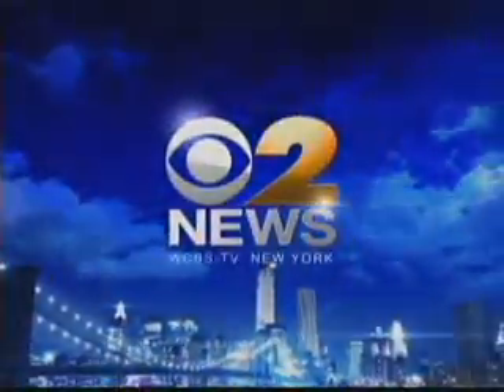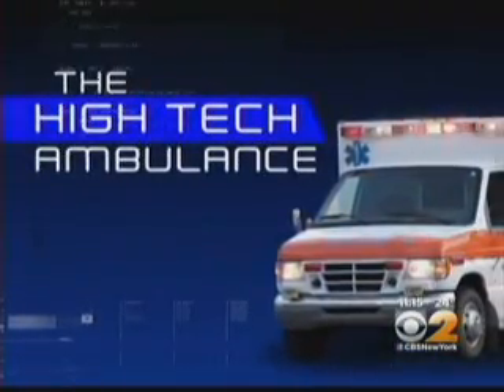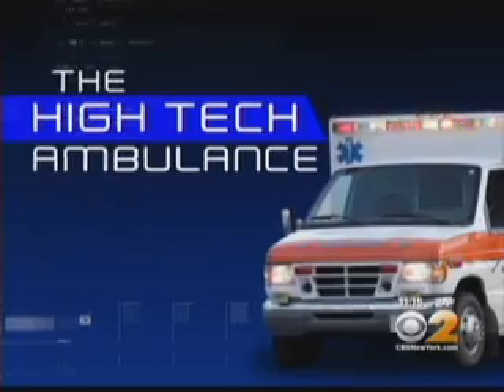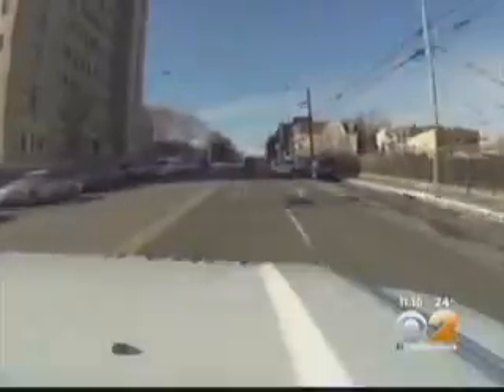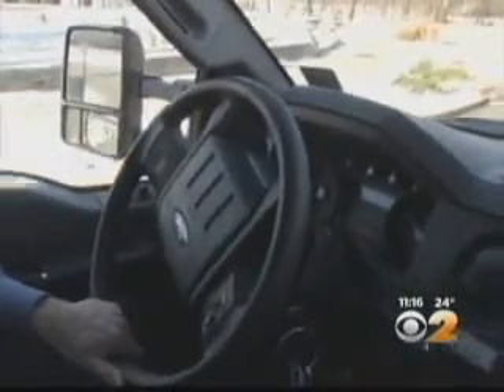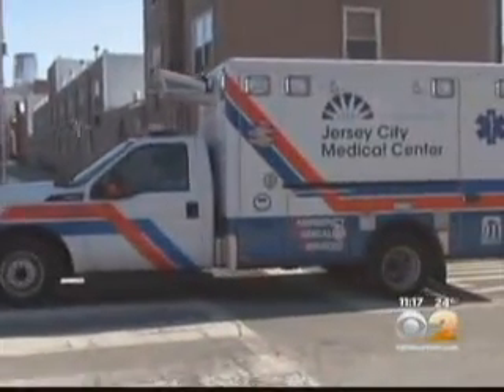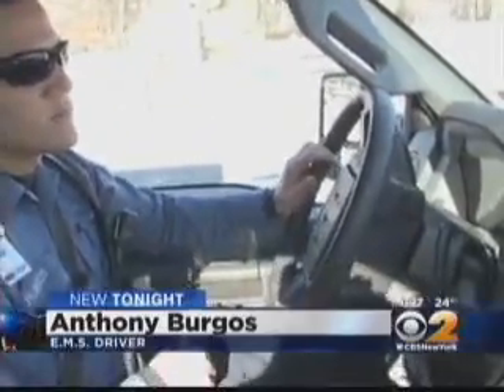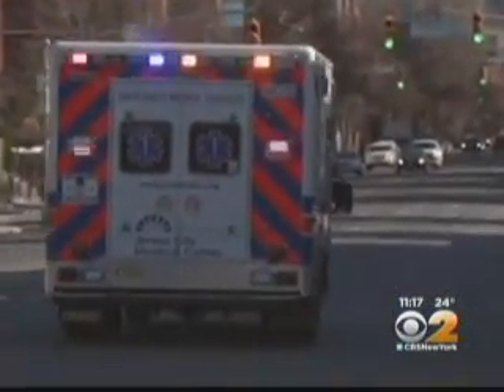Device Warns EMTs Who Aren't Driving Safely, Provides Feedback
CBS News Coverage: Ambulances go high-tech to prevent crashes with a device that warns EMTs who aren't driving safely through real-time audible feedback.

Jersey City Medical Center uses Road Safety from ZOLL.